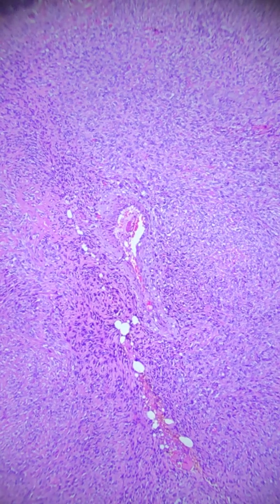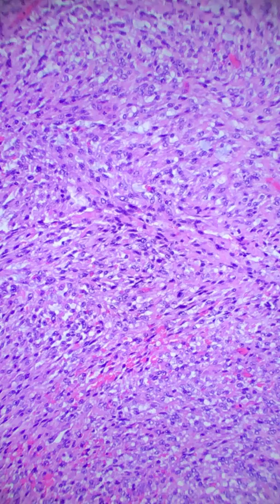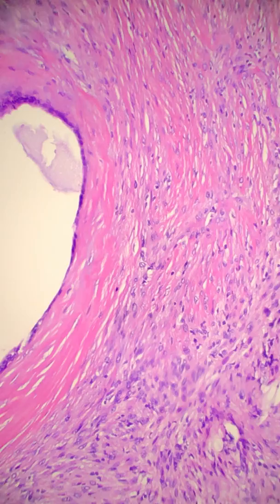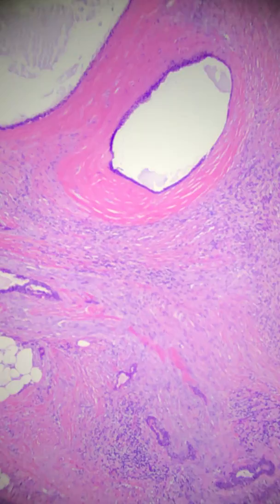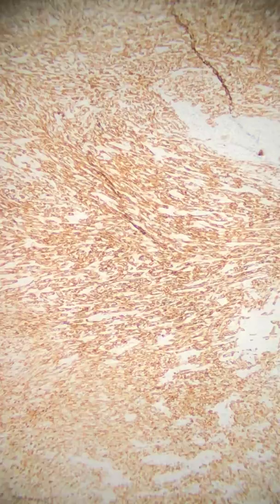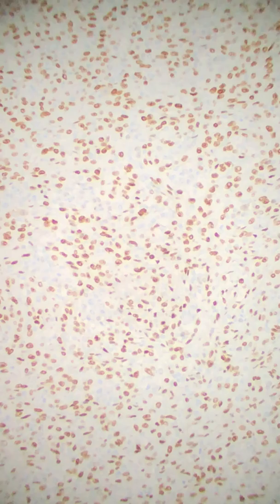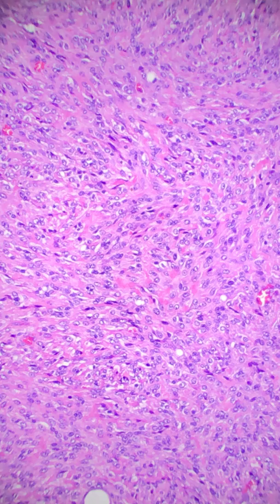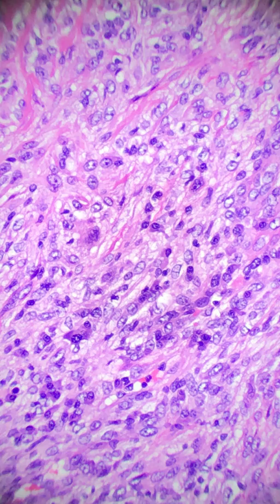Short Review - Spindle Cell Carcinoma (Breast)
A single case review of histology, clinical features, and genetic abnormalities seen in metaplastic carcinoma of the breast - spindle cell carcinoma. Includes routine H&E, CK903 (34BE12), and p63 stains.